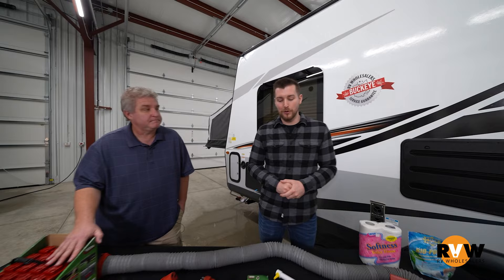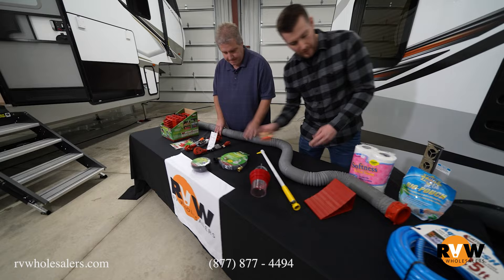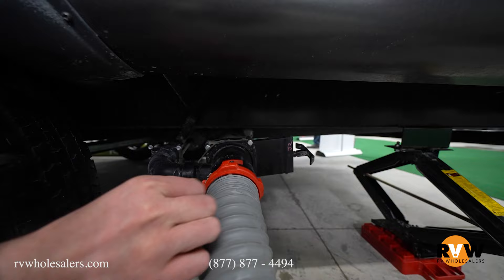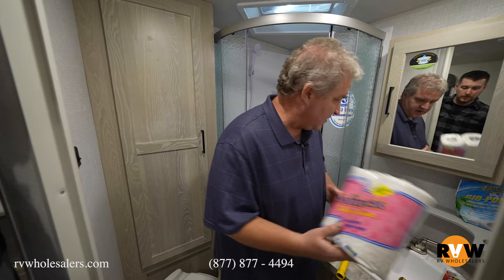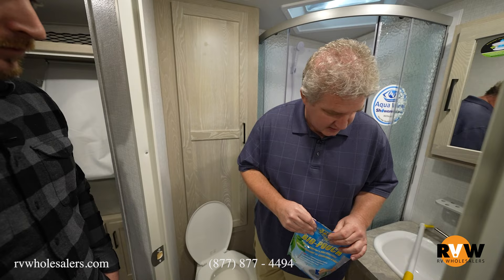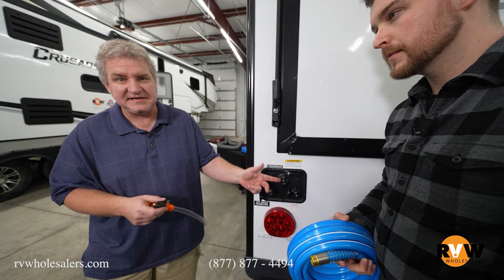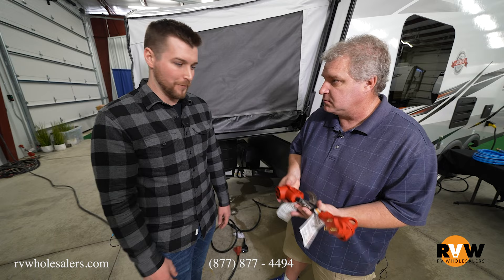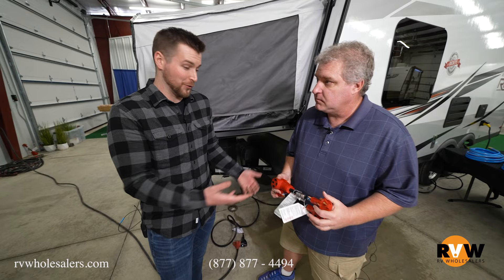Parts Showcase - RVW Platinum Starter Kit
Join David Durnell, co-owner of RV Wholesalers, and our host Duncan as they show case the RVW starter kit. If you're new to camping, the starter kit will make your life easier!